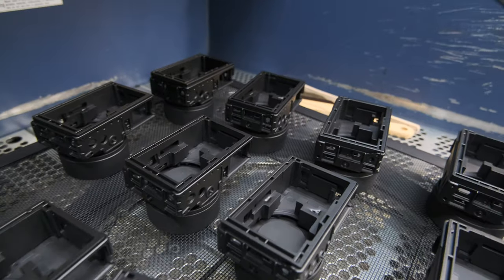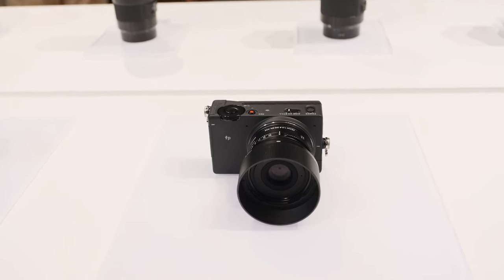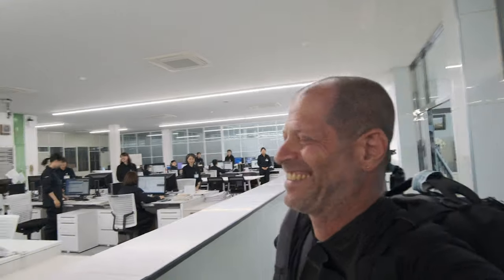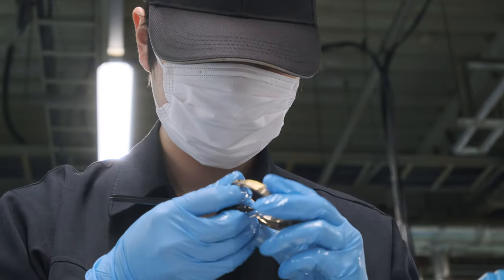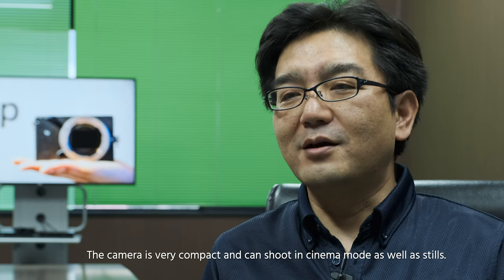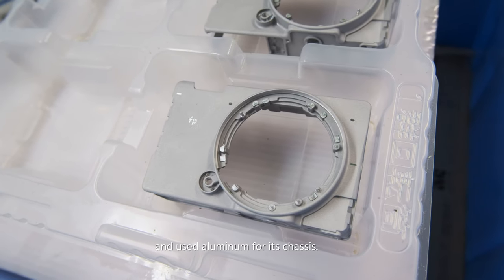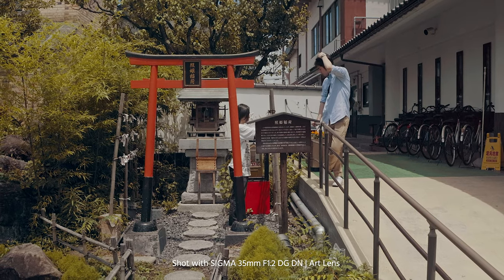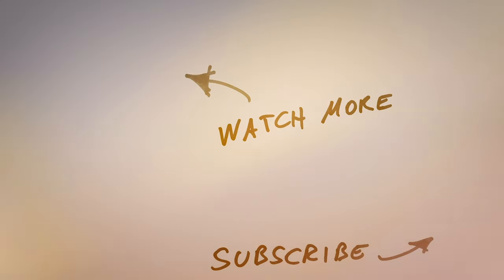SIGMA Factory Tour - SIGMA fp Camera, new 35mm Lens and Soba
A day after the fp camera launch event, cinema5D was invited to travel to Aizu, where the SIGMA factory is situated. Hope you will enjoy this sneak peek behind the scene video.